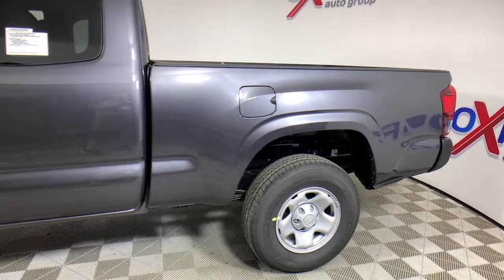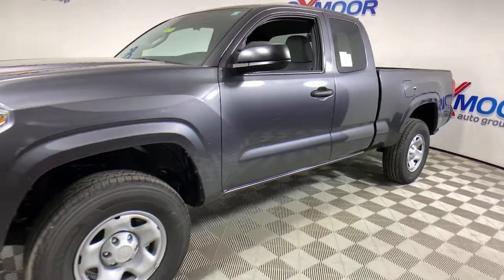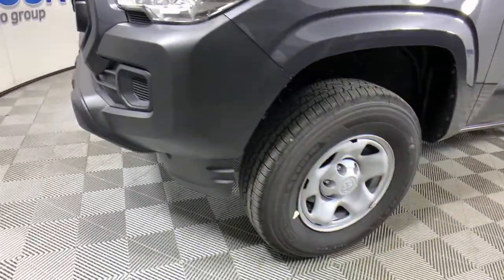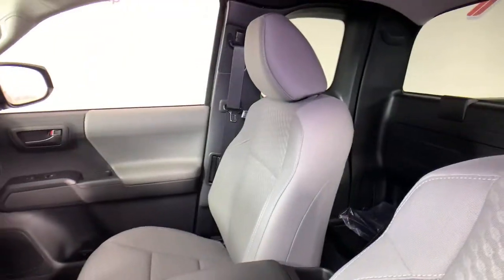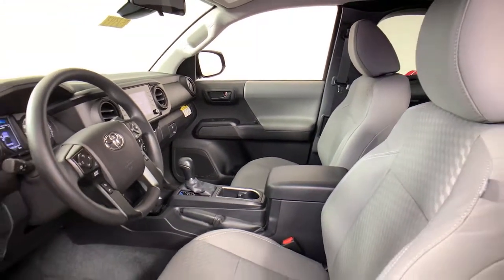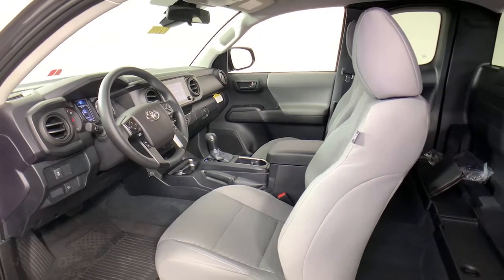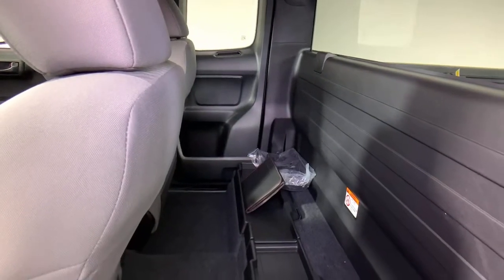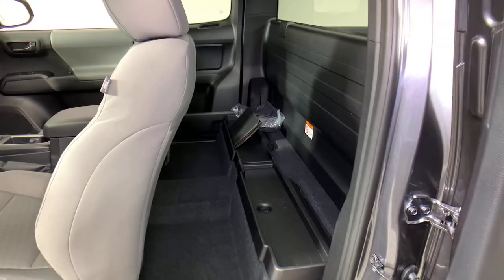2021 Toyota Tacoma at Oxmoor Toyota | Louisville & Lexington, KY T52343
Magnetic Gray Metallic New 2021 Toyota Tacoma available at Oxmoor Toyota in Louisville, Kentucky. Servicing the Lexington, Elizabethtown, KY New Albany, IN Jeffersonville, IN area.

Oxmoor Toyota
8003 Shelbyville Rd